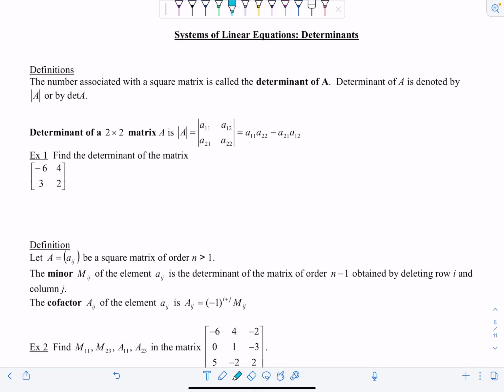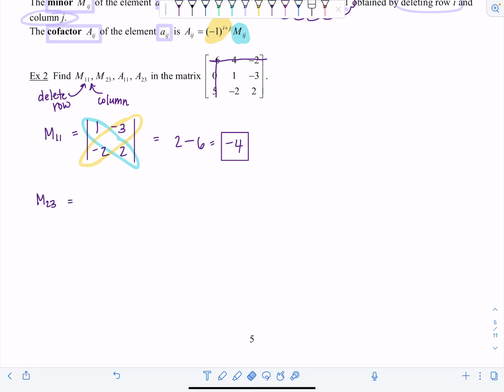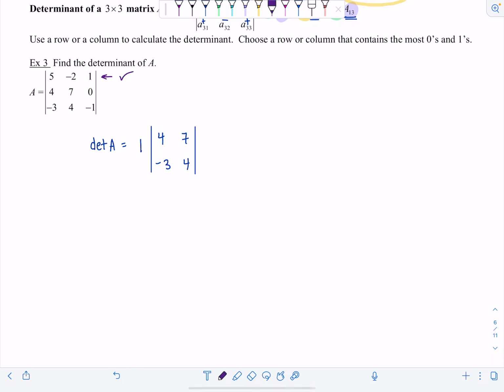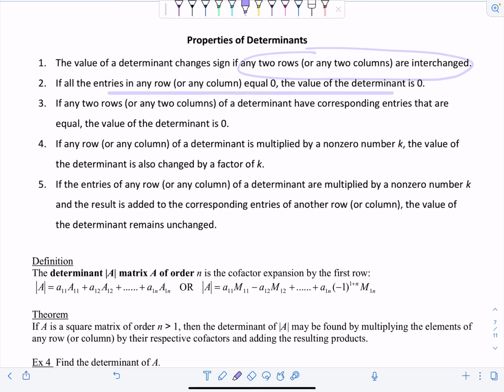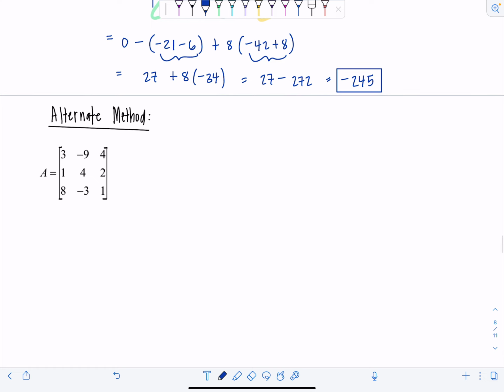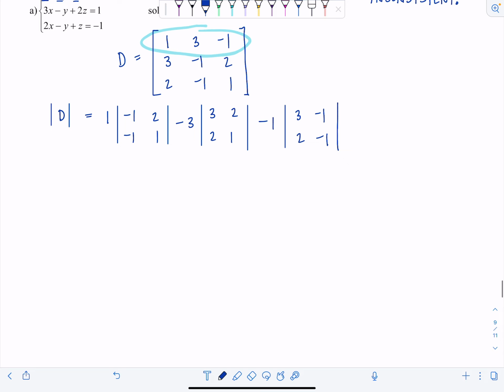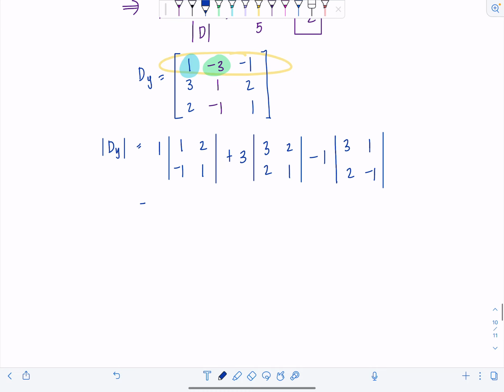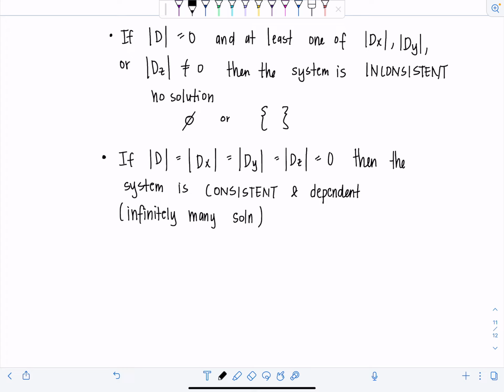Determinants and Cramer’s Rule | Math with Professor V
How to find the determinant of a 2x2 or a 3x3 matrix. Examples finding the determinant of a matrix using the general method (definition) as well as an alternative "shortcut" method. Solving a system of equations using Cramer's Rule.

xoxo,
Professor V

I'm also an Amazon influencer, so feel free to support and shop: